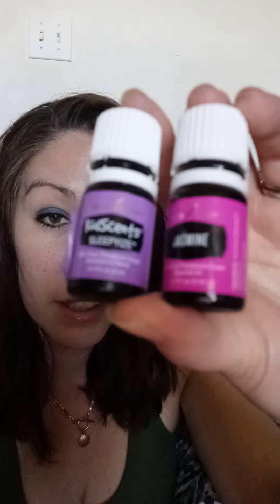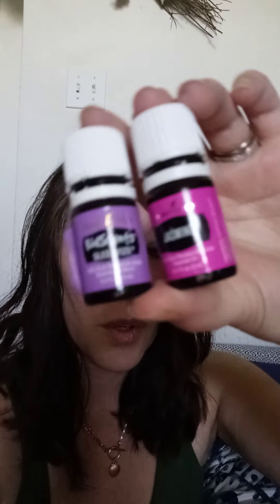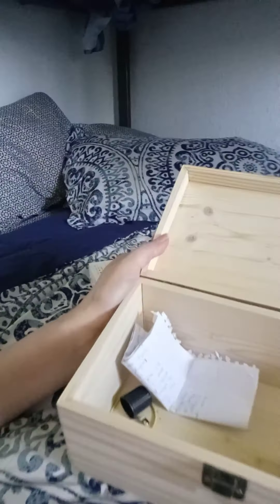My Young Living Life (part 2)